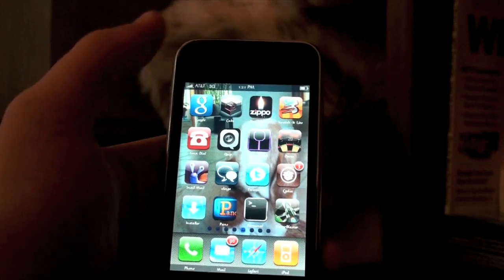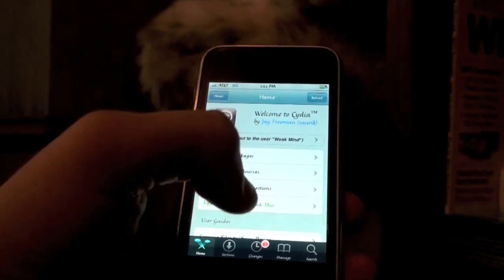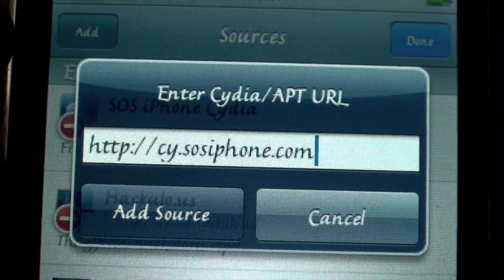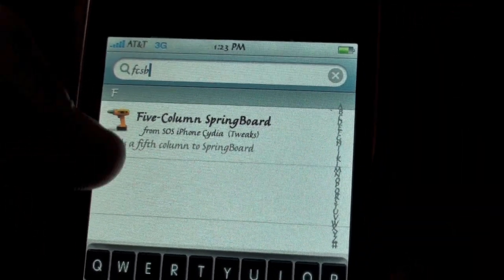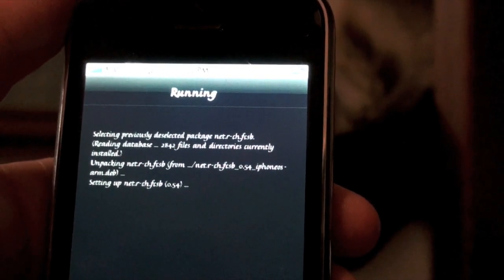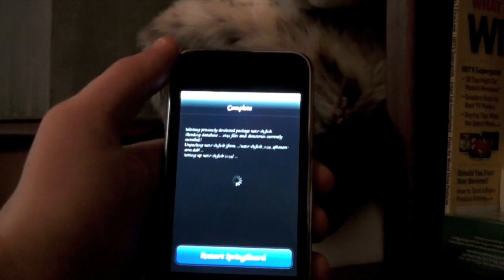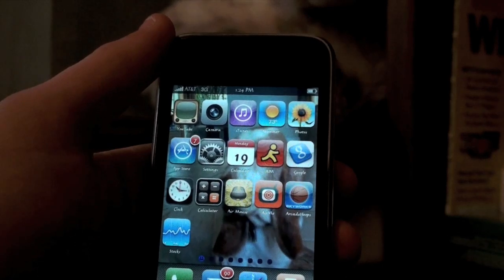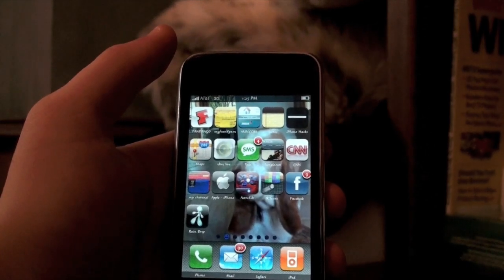How To Get 5 Icon SpringBoard. 5x4 icons. 20 Apps per page! iPhone or iPod Touch. Easiest Way!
Sry iPhoneArena if I copied your video. I didnt know and never saw your video.
Please leave some comments and feedback.